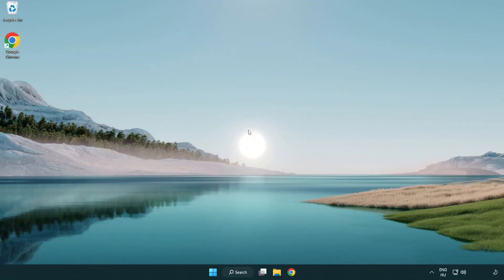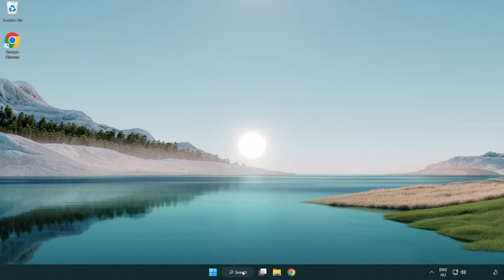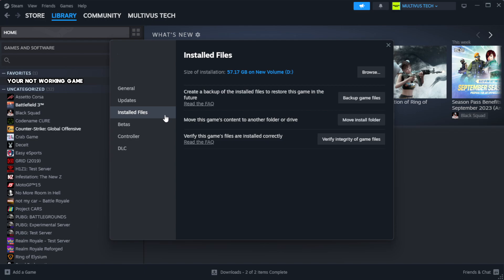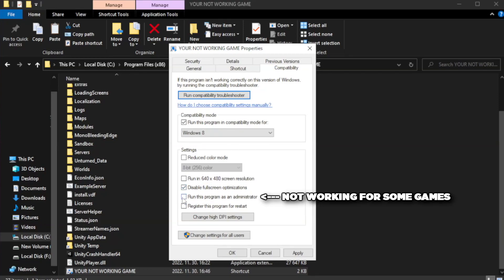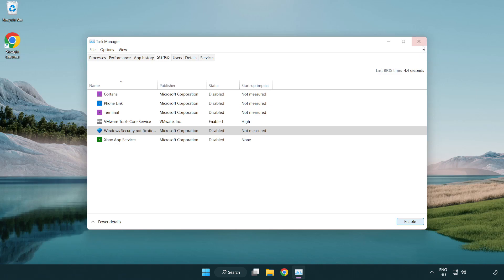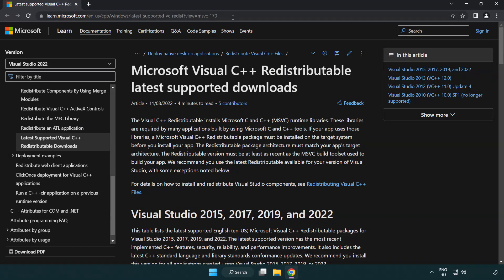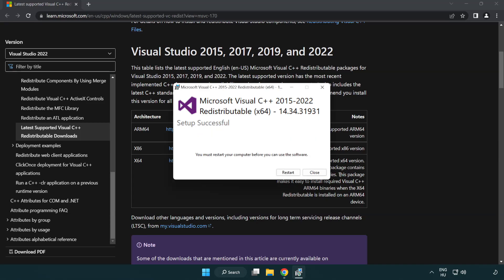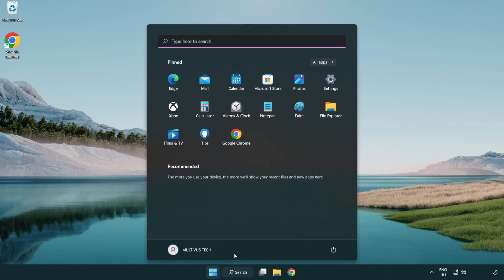How to FIX The Elder Scrolls V: Skyrim Special Edition Black Screen!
I'm going to show How to FIX The Elder Scrolls V: Skyrim Special Edition Black Screen Issue!